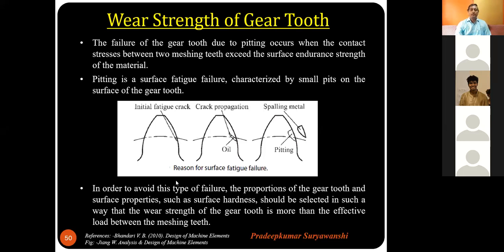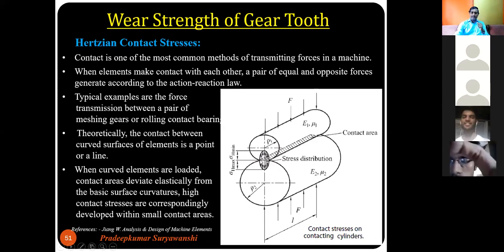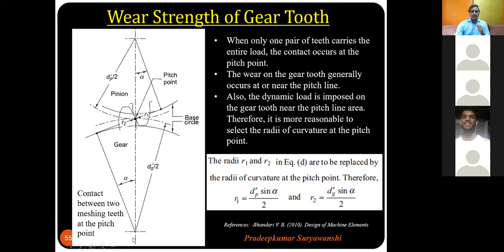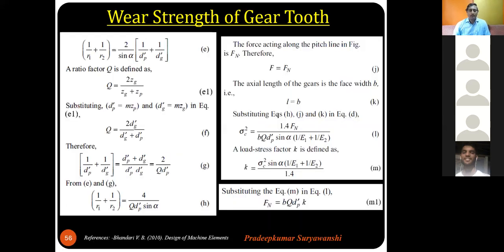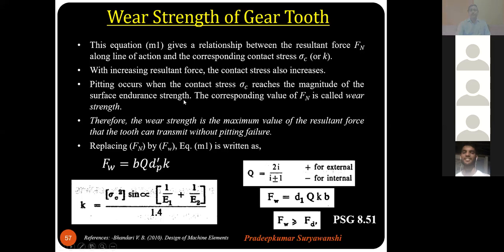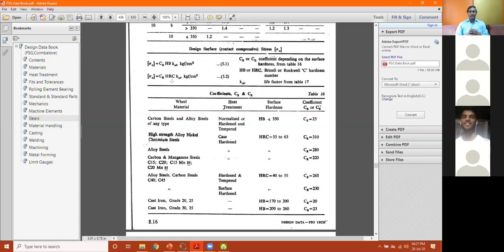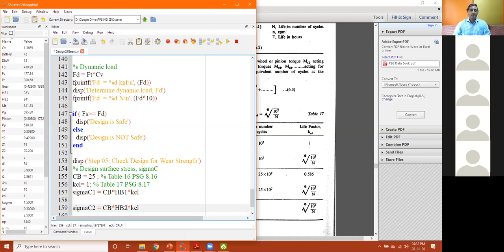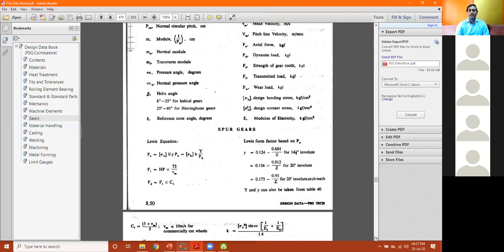MD II Gear Design: Wear Strength 28072020